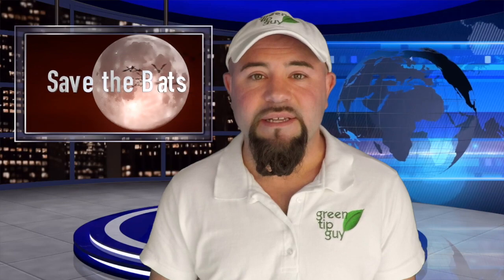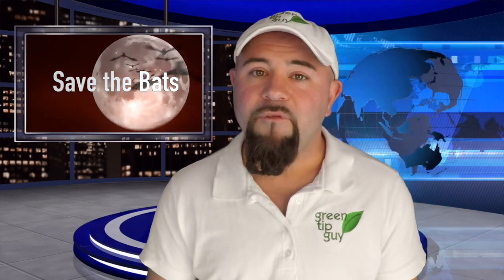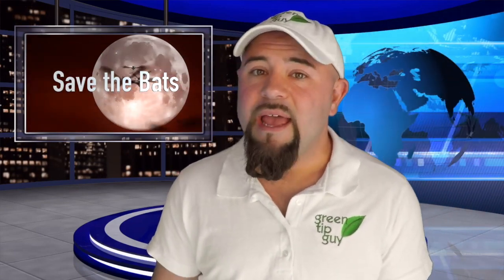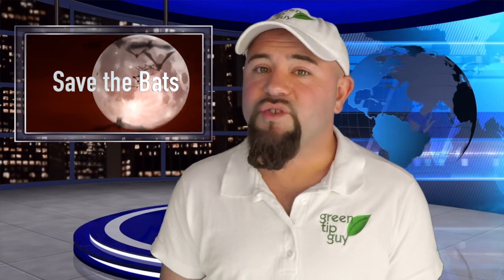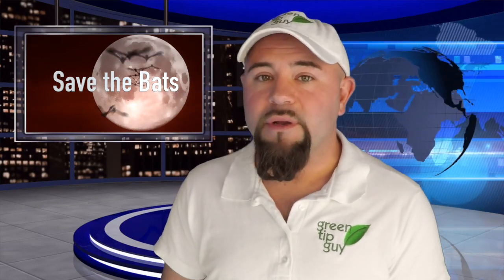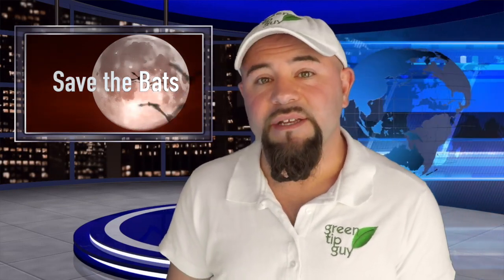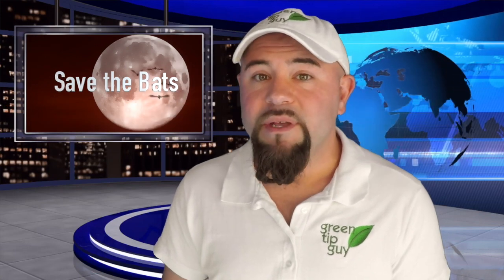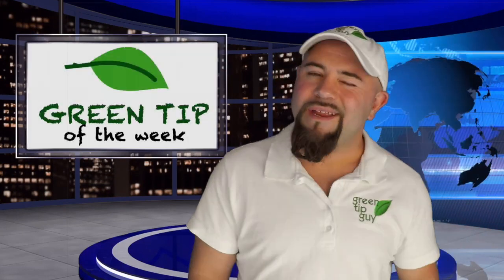All Natural Mosquito Control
Bats are a very important part of our ecosystem. They are pollinators, seed dispersers, and all natural mosquito control! So why not invite them to live a little closer to where you garden?